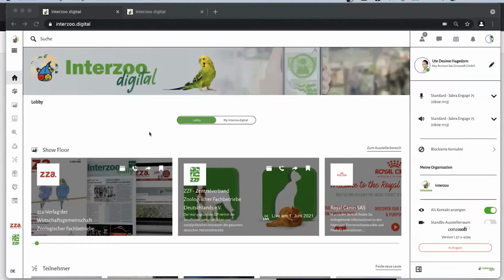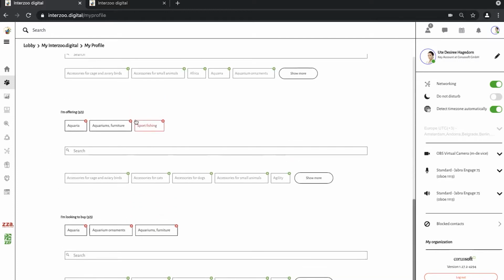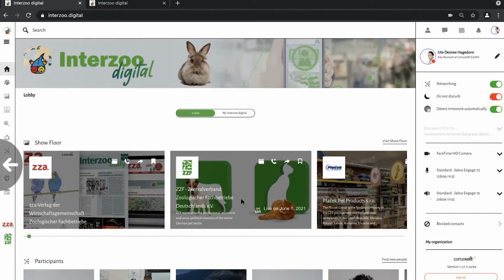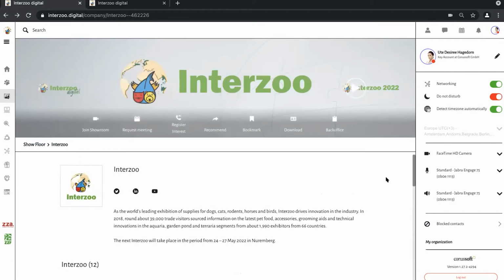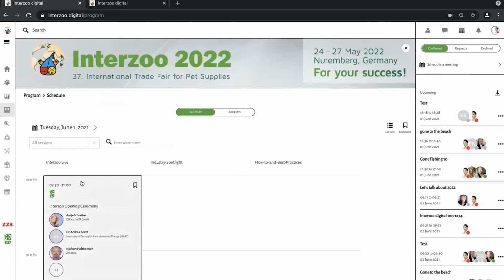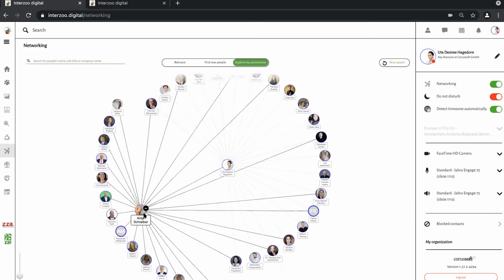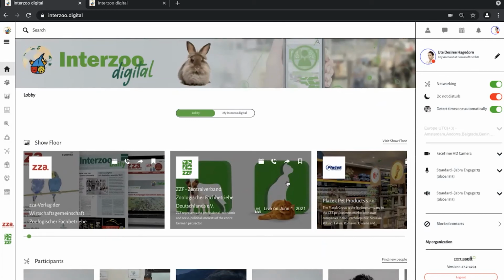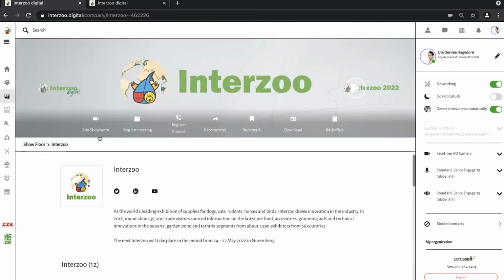Interzoo.digital: Visitors Tutorial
Get to know the platform with its areas and functions in these video tutorials. Have fun watching!